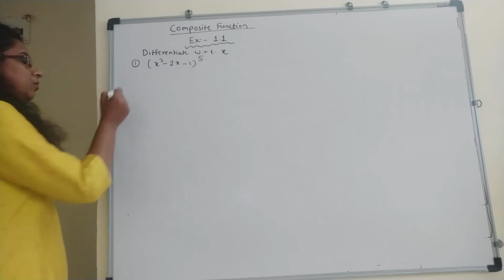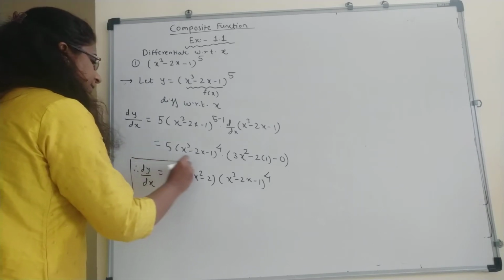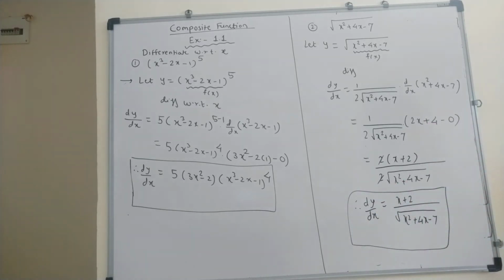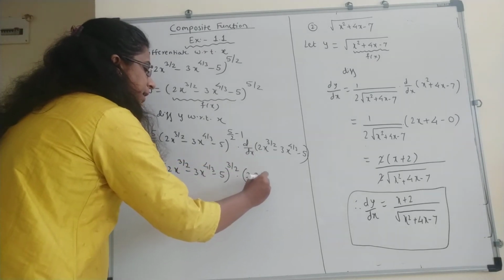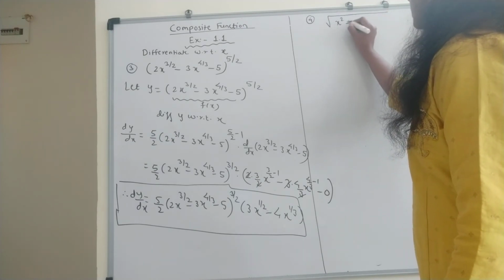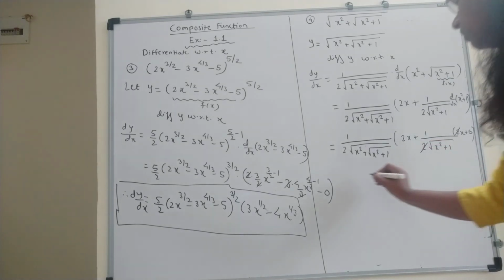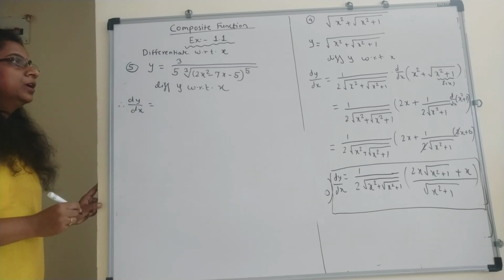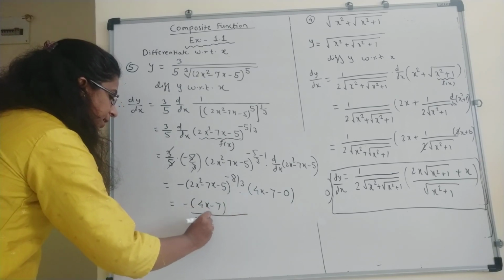Lesson1 Easy method to find derivative of composite Function.EX 1.1 HSC Lecture5.Differentiation